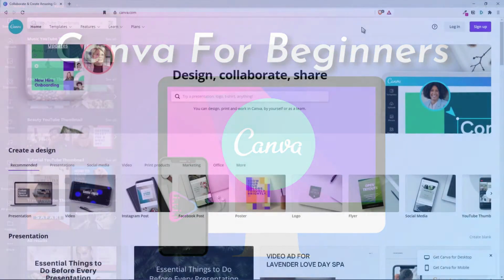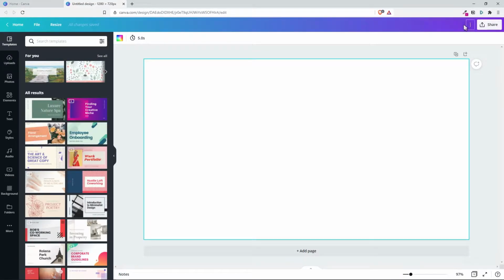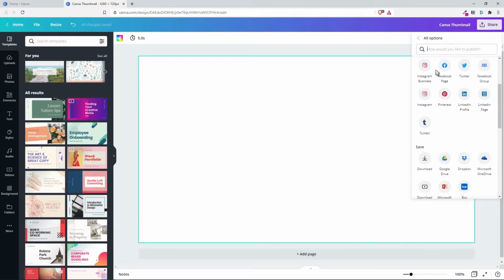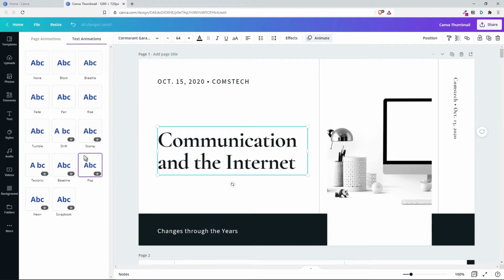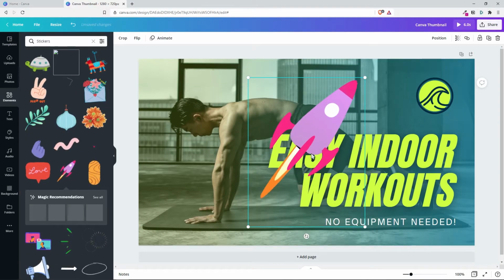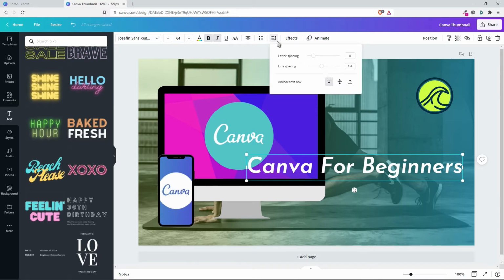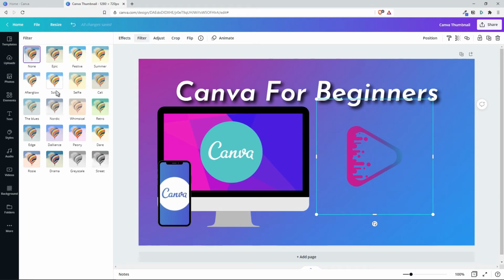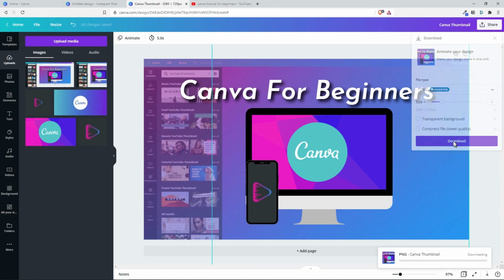How to use Canva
How to use Canva, a tutorial for beginners. In this beginner tutorial, I go through the process of me creating my youtube thumbnail in Canva. I go through all the Canva basics, Canva pro features, Canva shortcuts, and other Canva tips & tricks.

☕︎ Timestamps

00:00 Intro
00:10 Signup
00:26 Canva Dashboard
01:05 Create New Design
01:31 Canva Basics
03:05 Templates Tab
04:52 Upload Tab
04:57 Photo Tab
05:14 Elements Tab
06:38 Text Tab
07:32 Background Tab
07:45 More Tab
08:13 Effects & Customizations
09:37 Download
10:07 Outro